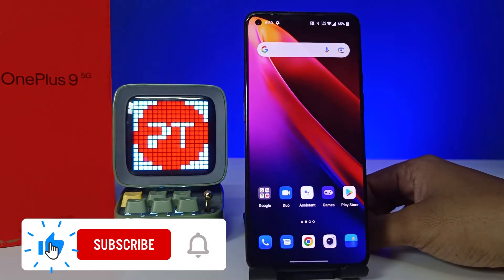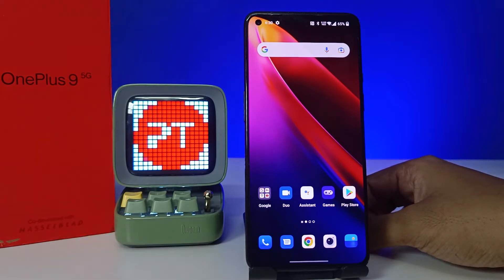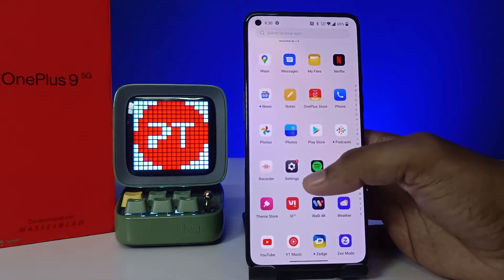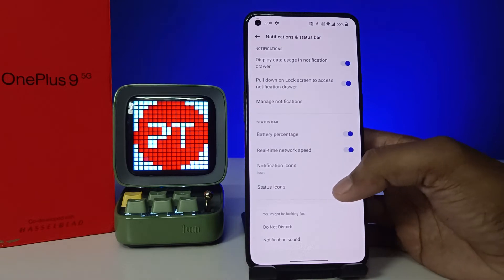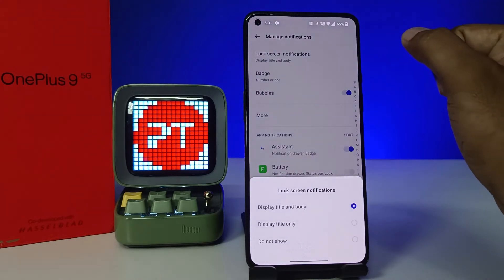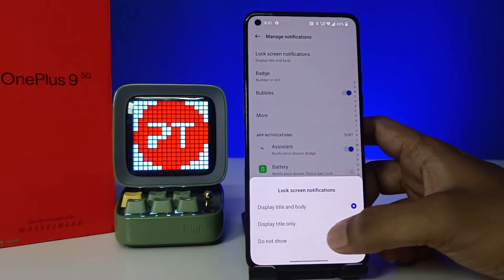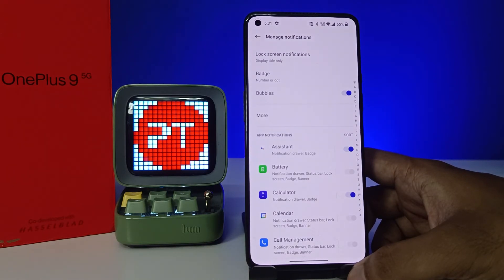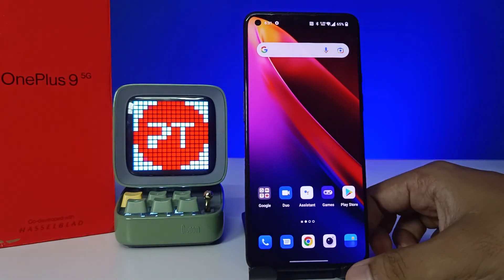How to Hide Notification Content on Lockscreen in Oneplus 9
Hey Friends  ! Checkout this new video of How to Hide Notification Content on Lockscreen in Oneplus 9